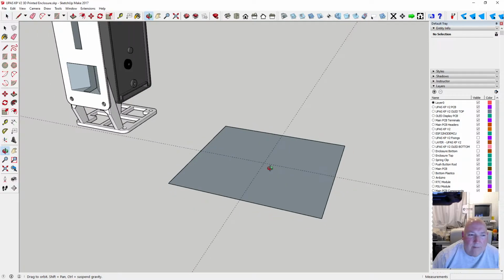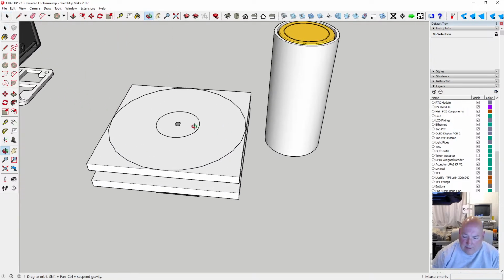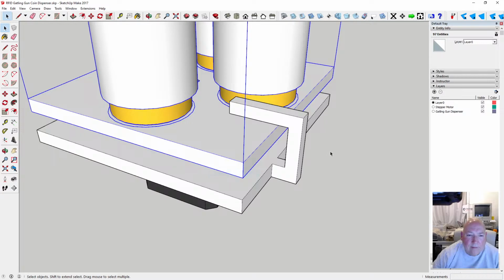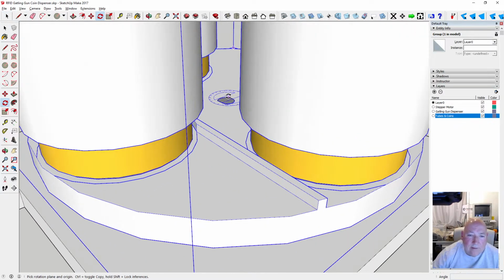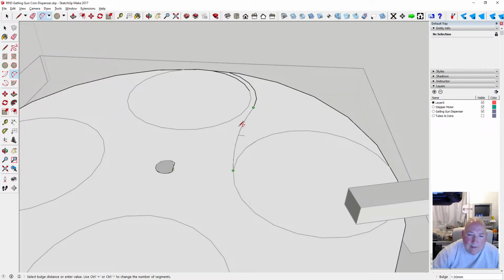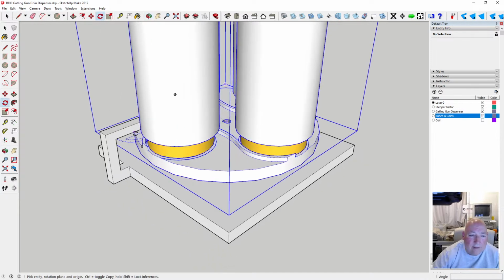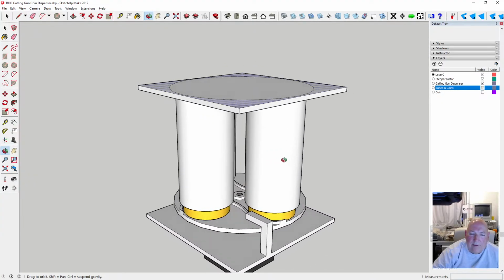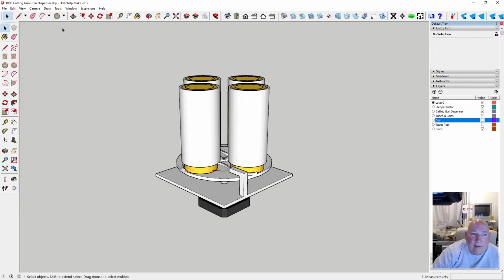RFID Coin Gatling Gun Dispenser 1 - Sketchup Design & Modelling - Access Control - UPAS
1st in the series, I have designed a RFID coin, coin acceptor, acceptor & return coin, now I need a  coin dispenser, these 3 designs make up what is required for a RFID coin operated car park. Lets see what we can come up with, without sticking to the norms.